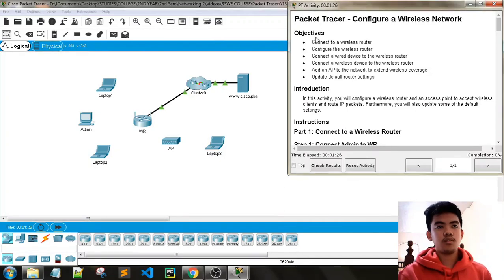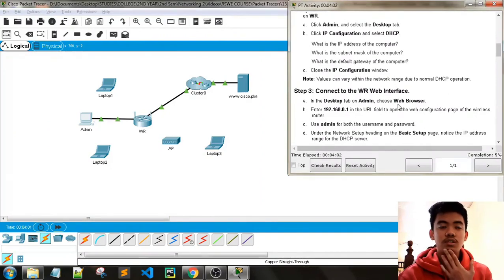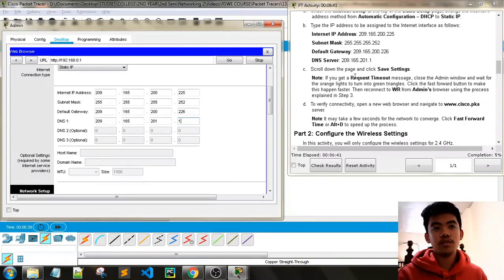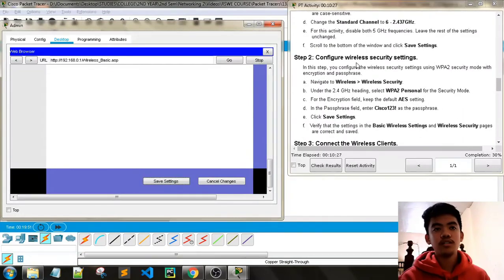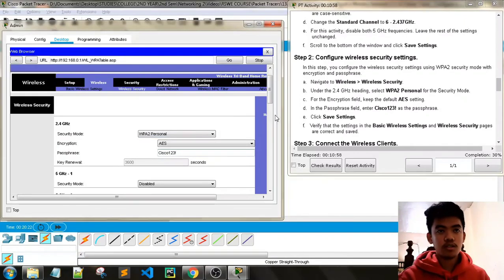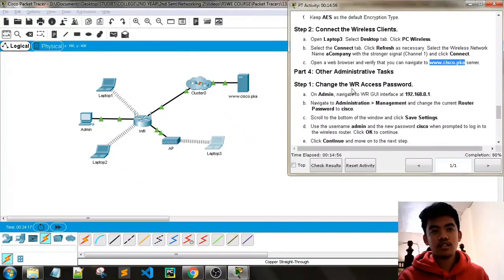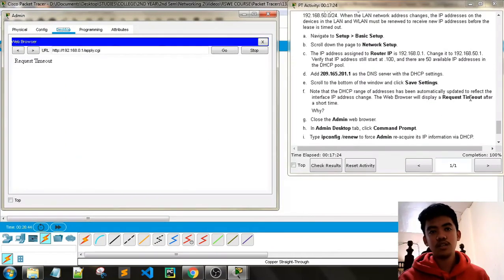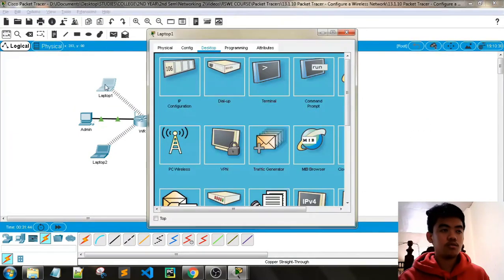CCNAv7: Bridging SRWE Course | 13.1.10 Packet Tracer - Configure a Wireless Network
CCNAv7: Bridging SRWE Course
13.1.10 Packet Tracer
Configure a Wireless Network
Owen Patrick F. Falculan
BSIT-2204